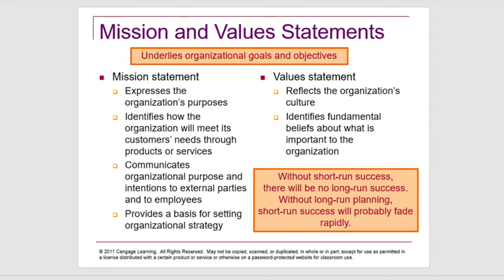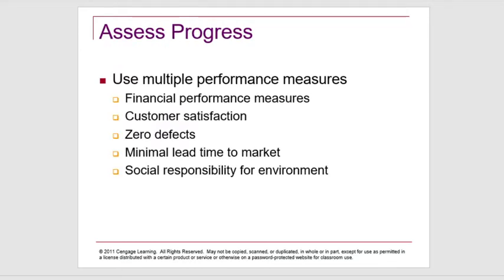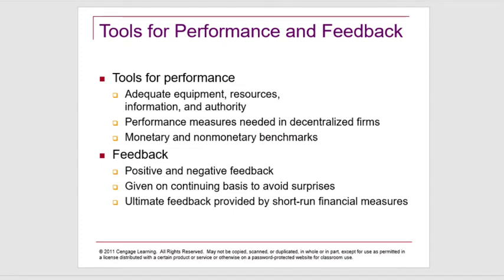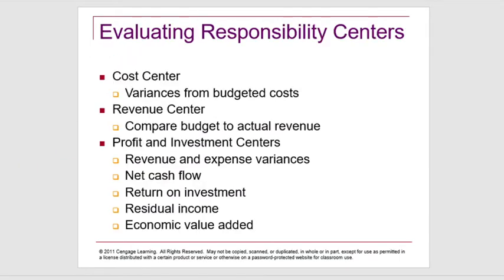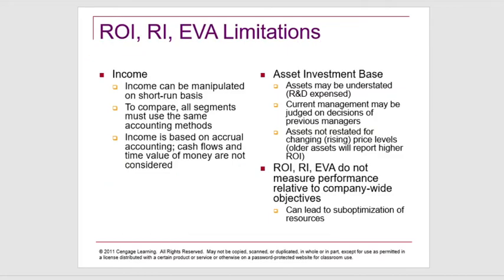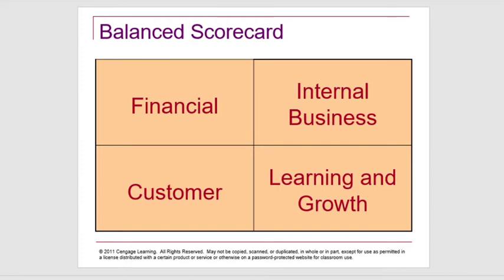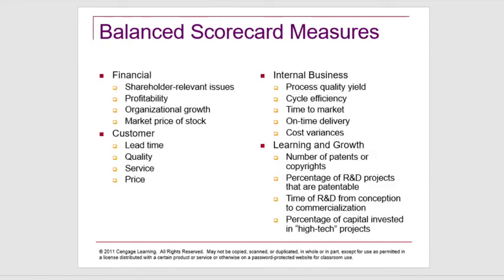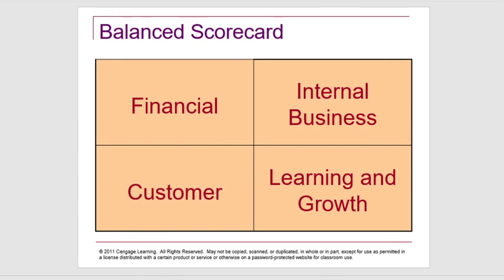Balanced Scorecard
Four perspectives - Financial, Customer, Learning & Growth and Internal Business process